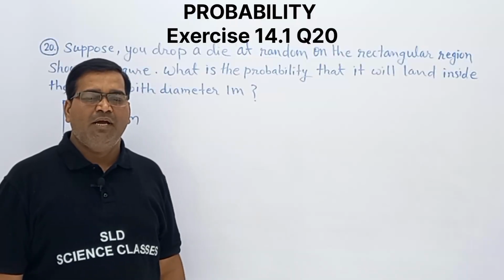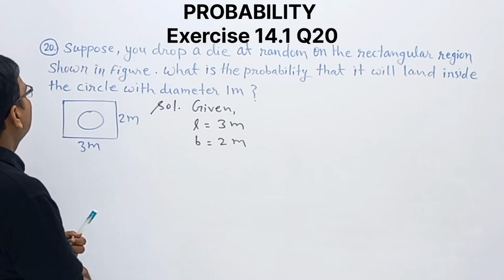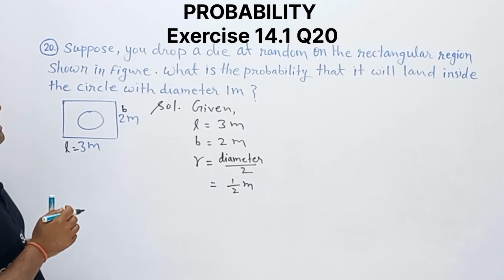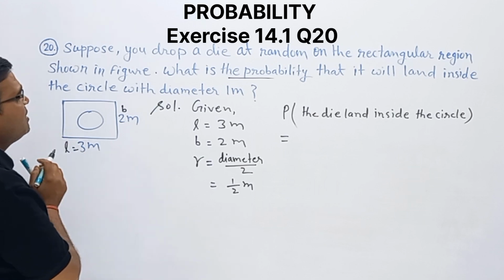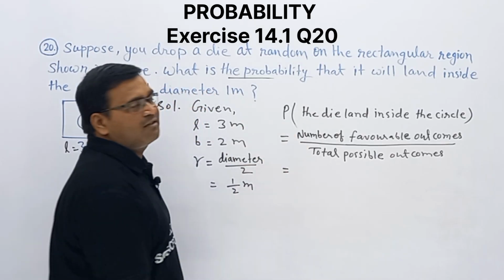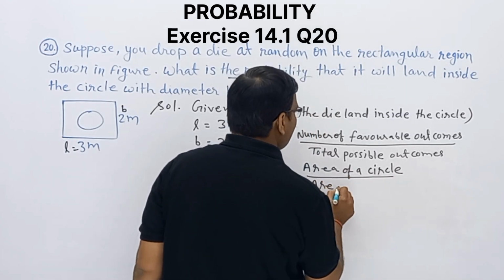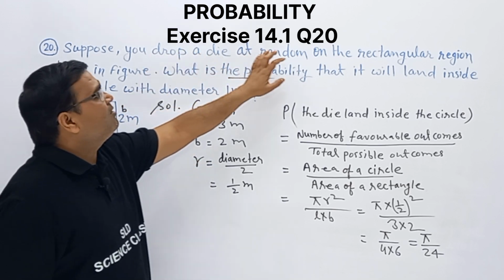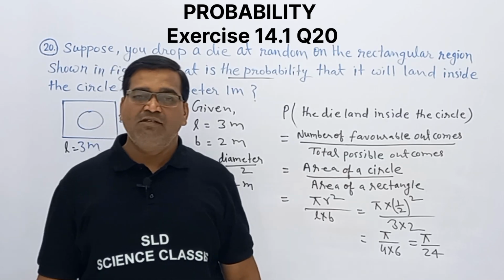Class 10 maths | Chapter 14 | Probability | Exercise 14.1 Q20 | NCERT | CBSE | RBSE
class 10 maths | chapter 14 | probability | exercise 14.1 Q20 | new ncert | cbse | rbse english medium and other state boards

probability class 10 icse
probability class 10 short tricks
probability class 10 exercise 14.1
probability class 10 exercise 14.1 question 20

probability
probability class 10 exercise 14.1 Q20
probability class 10th one shot

You can also follow me at:
Instagram.com/sldscienceclasses